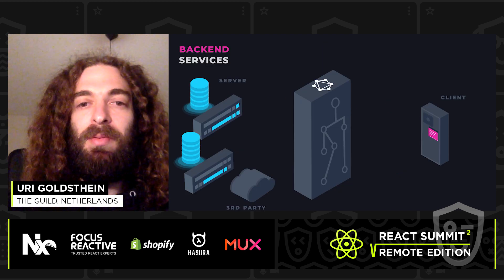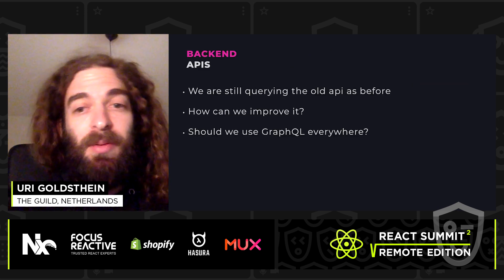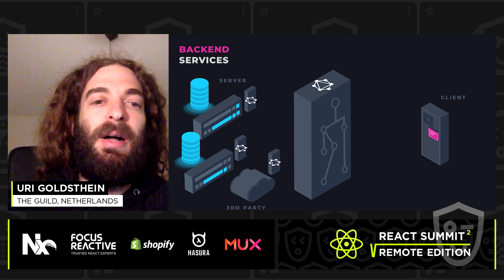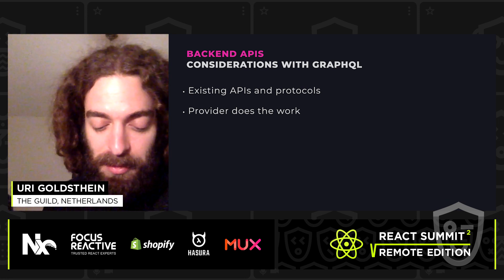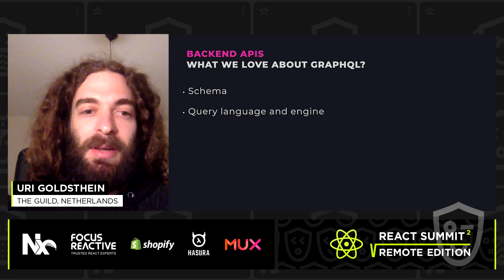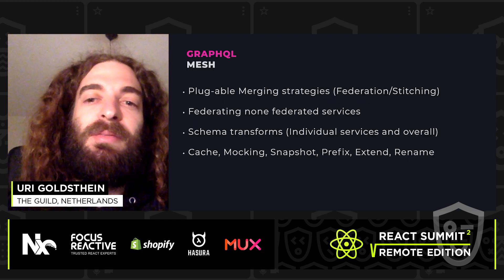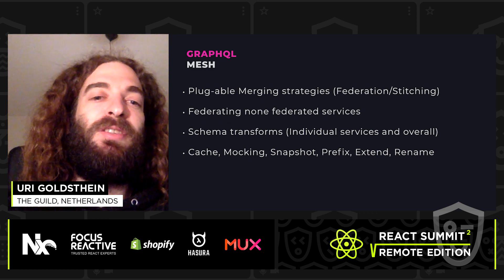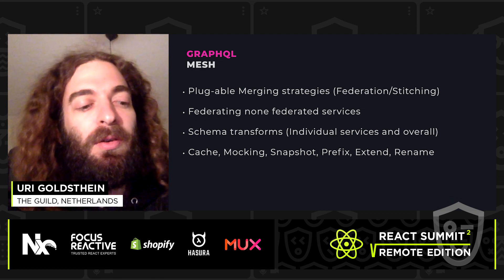GraphQL Mesh – Query Anything, Run Anywhere - Uri Goldshtein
🗓 Talk recording from React Summit Remote Edition 2020

GraphQL Mesh – Query Anything, Run Anywhere
In this talk I will demonstrate the new GraphQL Mesh library that was recently announced.
GraphQL Mesh changes a lot of the traditional ideas about GraphQL and its relationship with other API protocols.
It can automatically generate a GraphQL API from openapi/Swagger, gRPC, SOAP, oData and others without changing the source and merge them all schemas into a single schema - Schema Stitching for any source!
In this talk I will share some of the original ideas behind it and my opinions on how the future looks for API consumption and exposure.

Uri Goldshtein
Uri is the founder of The Guild, a group of open source developers working around the world to help create important open source libraries, mostly around GraphQL. They support large companies to go through successful technological transformations.